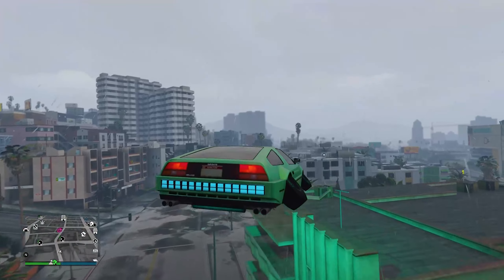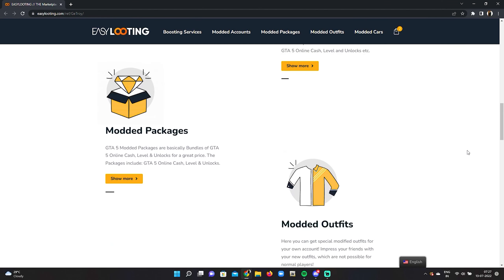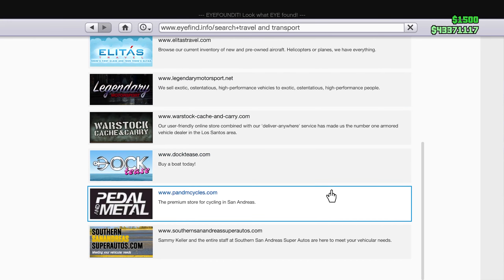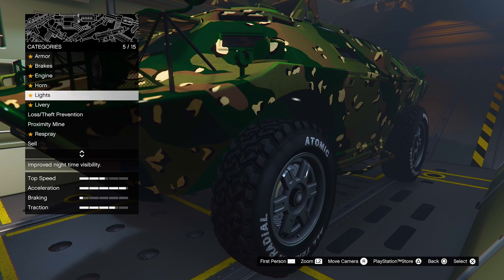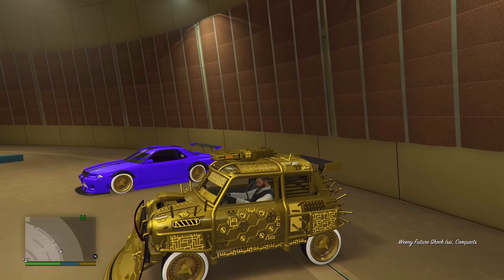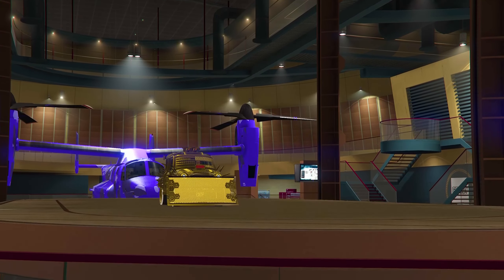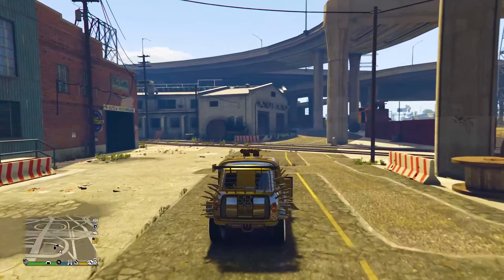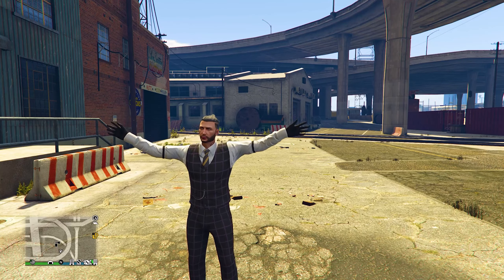Make $3,600,000 EVERY MINUTE for FREE in GTA 5 Online! (UNLIMITED MONEY)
Make $3,600,000 EVERY MINUTE in GTA 5 Online! (UNLIMITED MONEY)  I show you a brand new gta 5 online solo money glitch that you can do after the patch, gta 5 online money glitch, gta 5 money glitch, gta 5 solo money glitch, gta 5 money glitch ps4, gta 5 money glitch solo, gta 5 money glitch xbox one, gta money glitch.

For CHEAP, FAST and RELIABLE GTA Cash + Rank, Modded Cars + Outfits and Modded Accounts

*SOLO* EXTREMELY EASY CAR DUPLICATION GLITCH! MAKE BILLIONS IN GTA 5 ONLINE! (PS4/XBOX1/PC) I show you a brand new gta 5 online solo money glitch that you can do after the patch 1.52, gta 5 online money glitch, gta 5 money glitch, gta 5 solo money glitch, gta 5 money glitch ps4, gta 5 money glitch solo, gta 5 money glitch xbox one, gta money glitch.